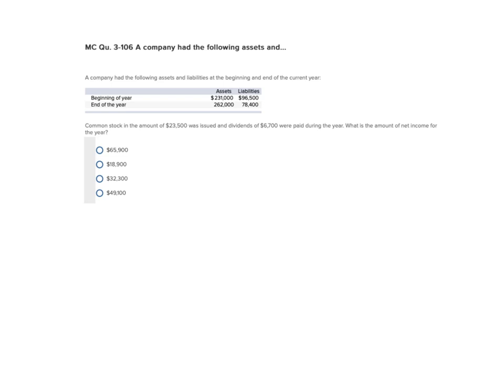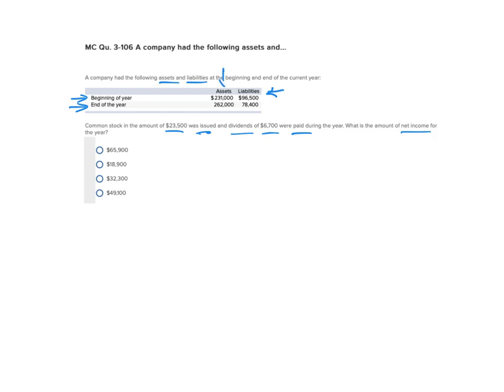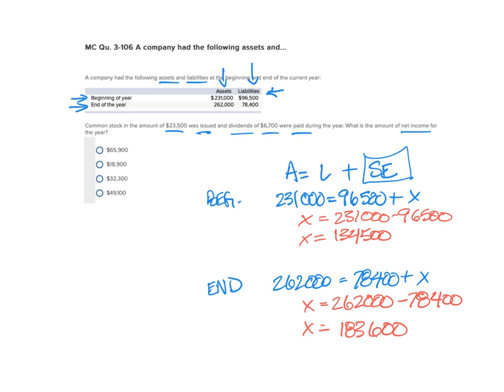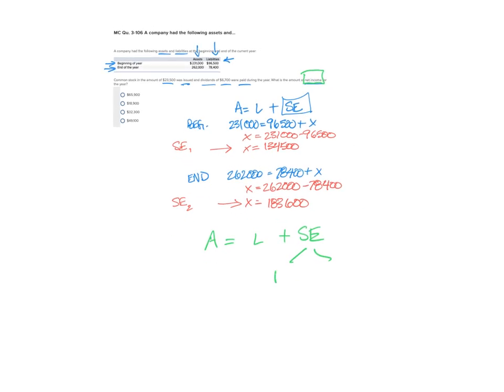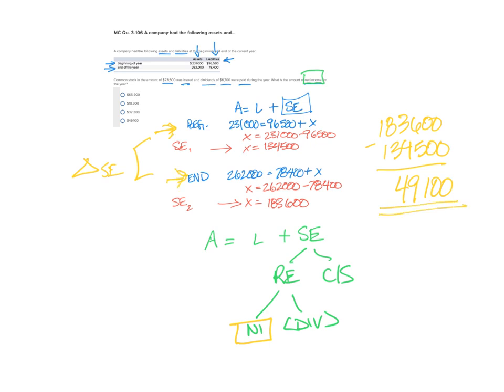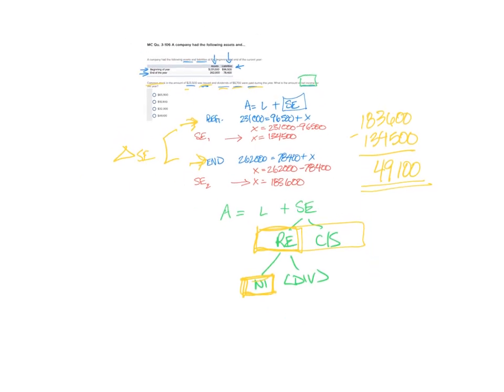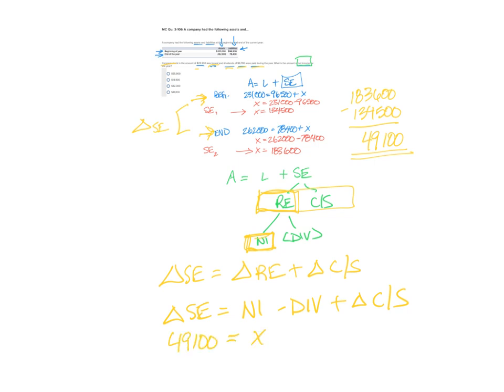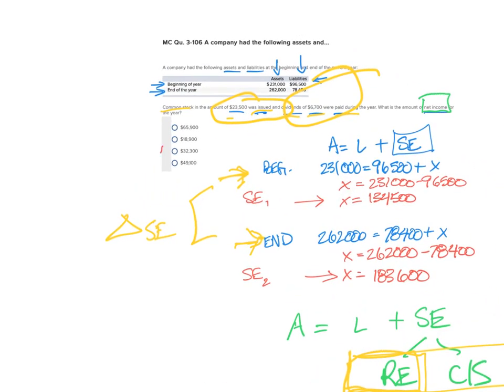ACC 111 - CH 3 - MC3-106 Solution